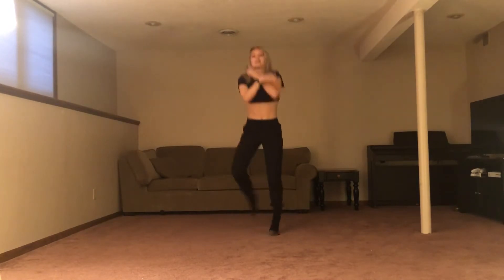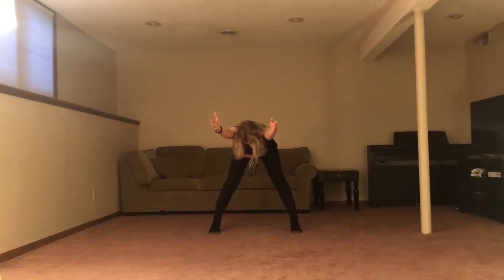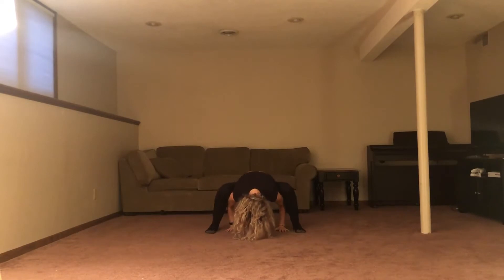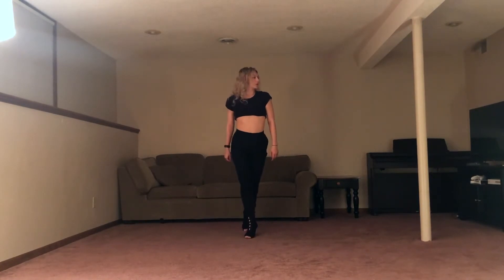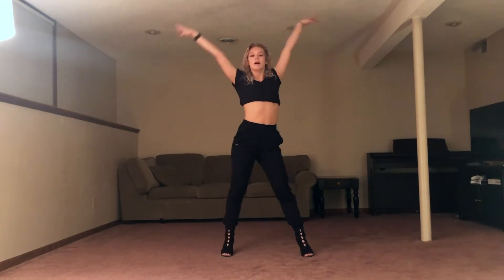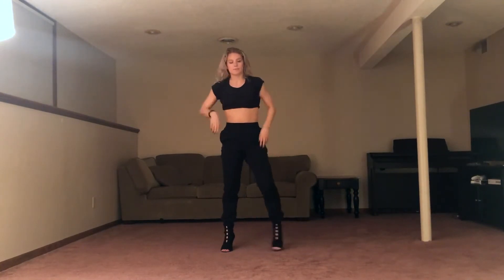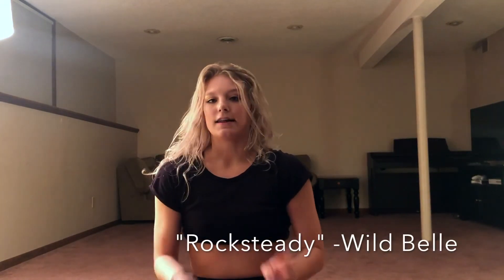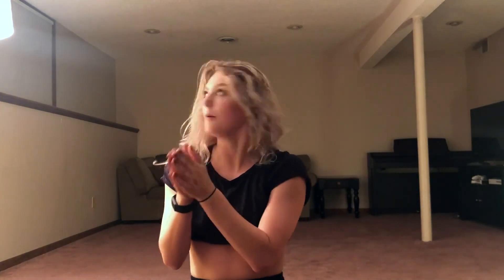BOOM BOOM SKOOL TUTORIAL: RockSteady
Welcome to BOOM BOOM SKOOL! Pre-Recorded On-Line Classes taught by CHERRY BOOM BOOM Cast.  STILETTO SMASH taught by Hannah Johnson, "CHICK A DEE" is a rockin' + thrashy combo. Music: ROCKSTEADY.
HEELS OPTIONAL.

Boom Boom SkooL Created by Lindsley Allen.
Classes choreographed and taught by CBB Las Vegas Cast.